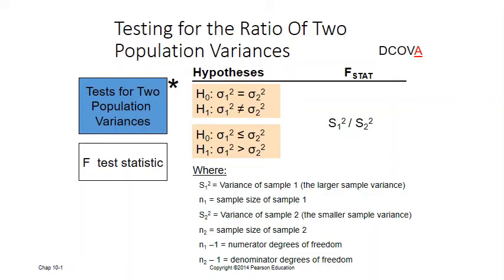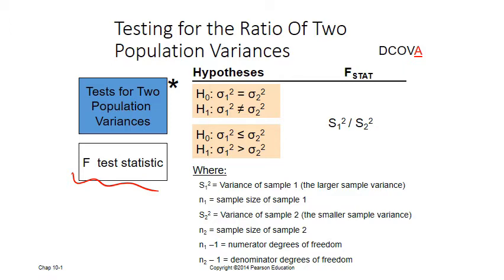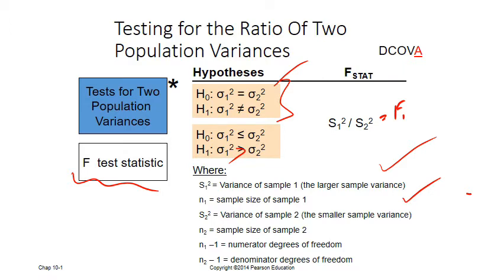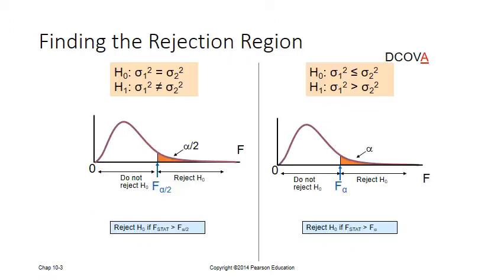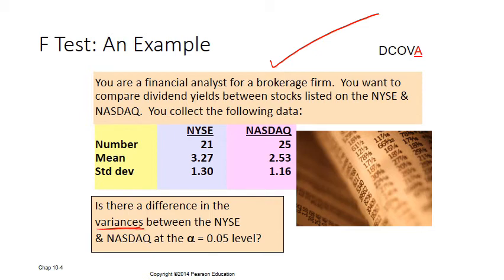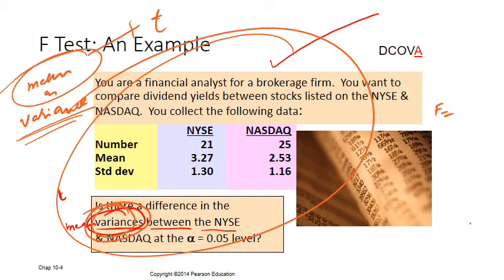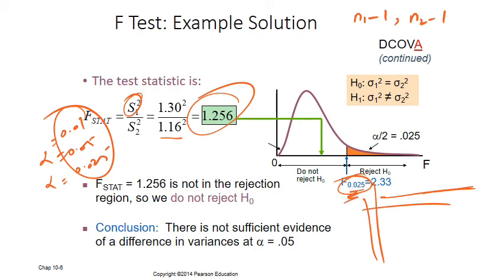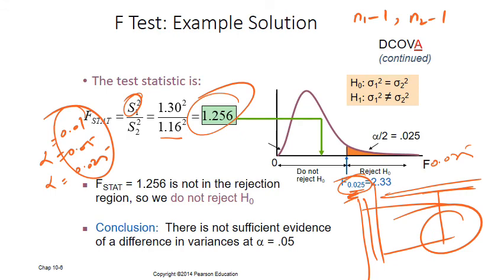lecture 5 5